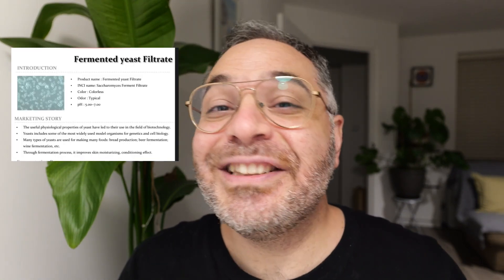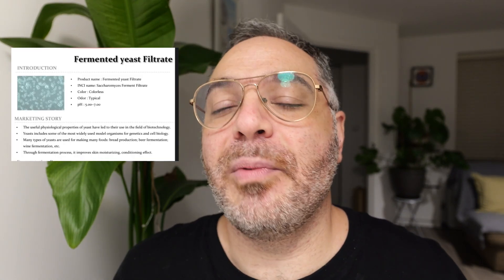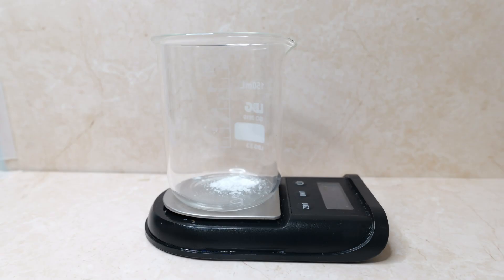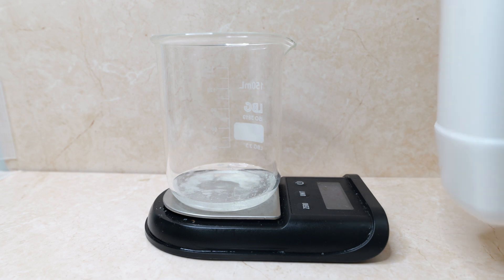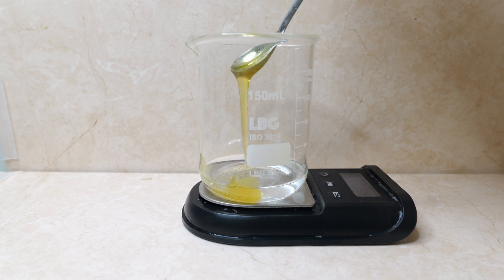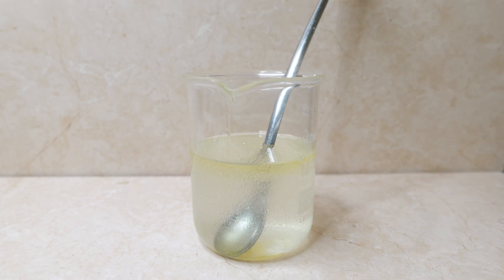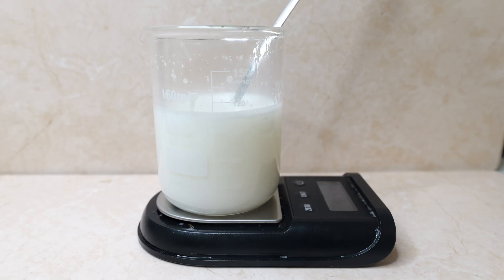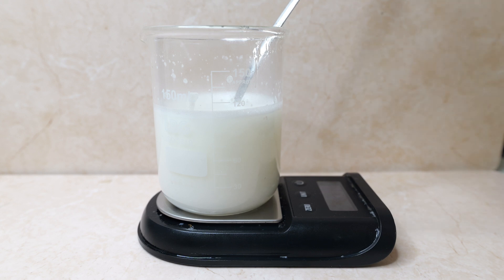How to make up remover milk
In this video I teach how to make a make up remover milk with 30% Saccharomyces ferment and hemisqualene

Chapters:

00:00 Intro
00:40 Announcements
02:19 Recipe
05:23 Demo
07:36 How to Customise

Imwitor 375
Bay House